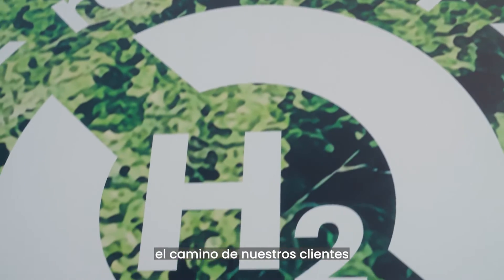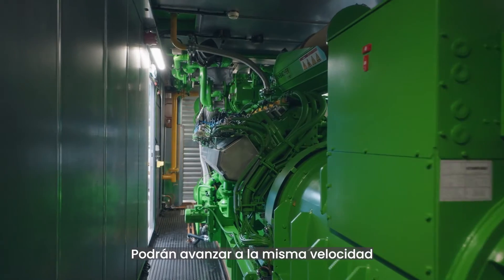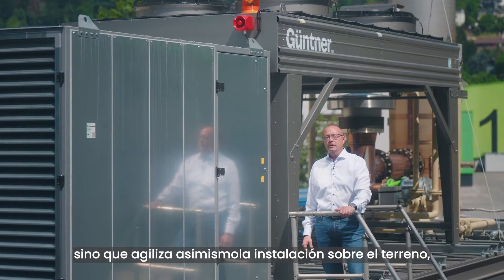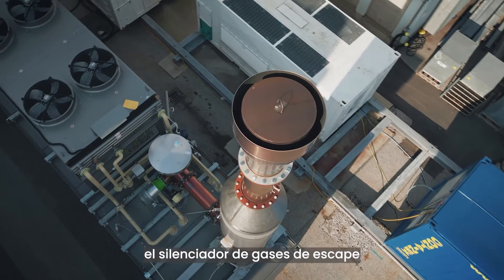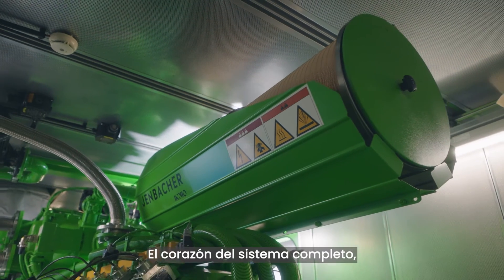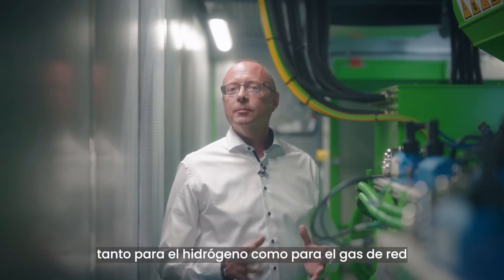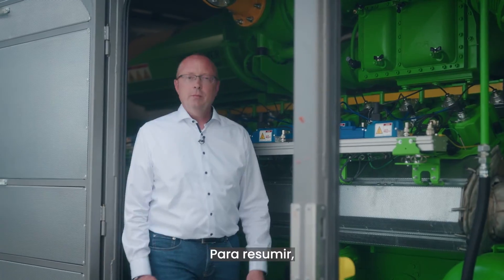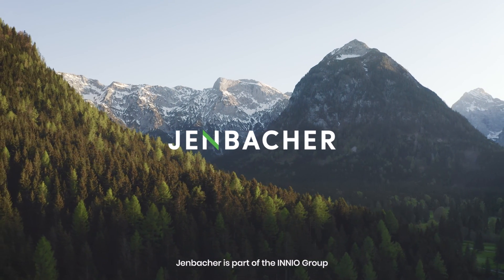Un recorrido por nuestro contenedor Jenbacher que funciona con 100% hidrógeno | INNIO | ES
¡Bienvenidos a la transición energética! Acompañe a Henning Liepelt, jefe de producto para soluciones contenerizadas, en un recorrido por el primer equipo contenerizado Jenbacher 100% hidrógeno de INNIO.
A través del diseño compacto y componentes adaptados al corazón del sistema, el motor Jenbacher J420, descubra cómo contribuimos con las comunidades y industrias en su transición hacia el cero neto. Sumérjase en el futuro de las soluciones energéticas eficientes, compactas, y a medida.

INNIO
INNIO es un proveedor líder de soluciones energéticas y servicios, que posibilita a las industrias y a las comunidades contar con una energía más sostenible hoy en día. Con nuestras marcas de productos Jenbacher y Waukesha y nuestra plataforma digital myPlant, ofrecemos soluciones innovadoras para la generación de energía y la compresión, que contribuyen a que las industrias y las comunidades generen y gestionen la energía de forma sostenible y se desenvuelvan en el panorama de las fuentes de energía tradicionales y verdes en rápida evolución. La oferta de INNIO es de alcance individual, pero a escala global. Con nuestras soluciones energéticas y servicios flexibles, escalables y resilientes facilitamos a nuestros clientes el manejo de la transformación energética a lo largo de la cadena de valor de la energía, adecuado a su ritmo.
INNIO tiene su sede central en Jenbach (Austria), y sus otras operaciones principales en Waukesha (Wisconsin, EE. UU.) y Welland (Ontario, Canadá). Un equipo de más de 4.000 personas expertas ofrece, a través de una red de servicios en más de 100 países, asistencia técnica durante todo el ciclo de vida de los más de 55.000 motores suministrados en todo el mundo.
Con la mejora de su calificación de riesgo ESG, INNIO vuelve a asegurarse el primer puesto entre las más de 500 empresas mundiales del sector maquinaria evaluadas por Sustainalytics.